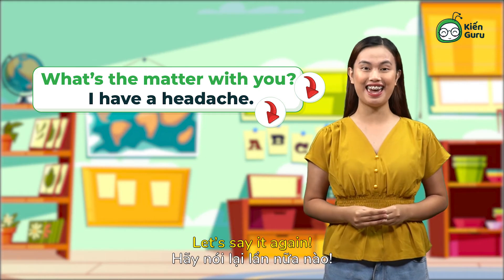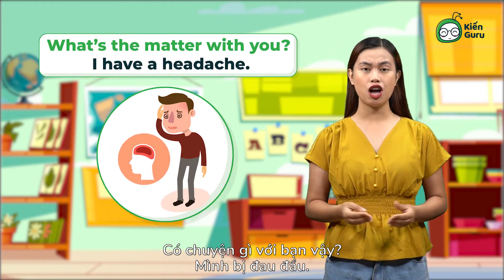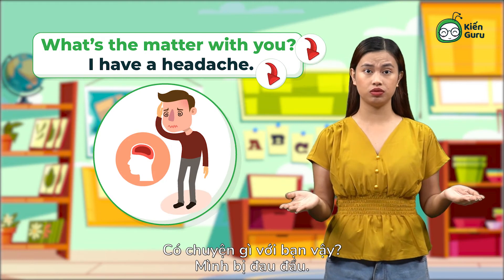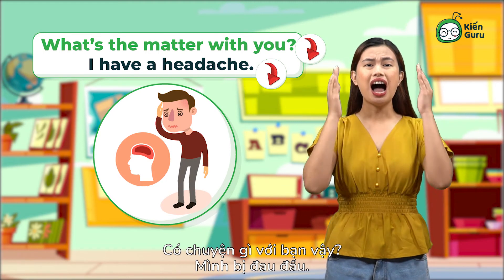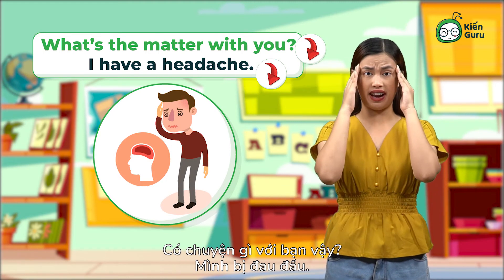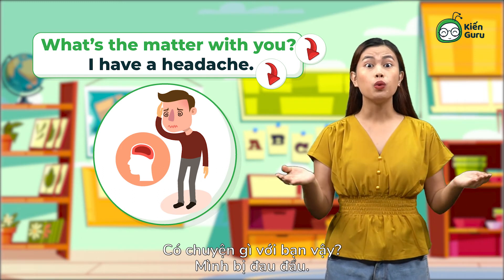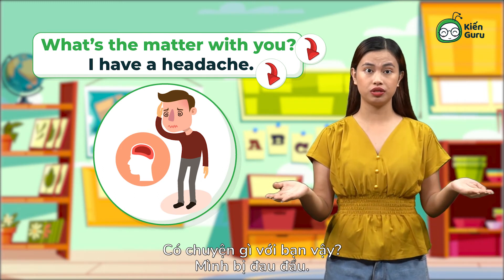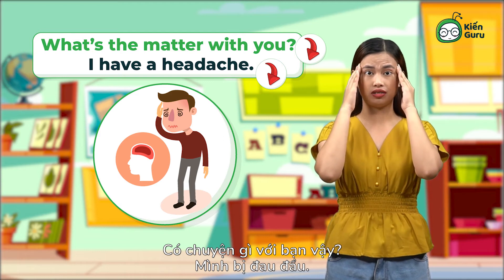5 - Chỉ vài phút nắm trọn bài học "Pronunciation Intonation 1" - Học ngay cùng Kiến Guru!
Ngữ điệu là một phần quan trọng trong kỹ năng nói, với ngữ điệu đúng các bạn nhỏ có thể nói tiếng Anh nghe chuẩn như người bản địa. Hãy cùng Kiến Guru và cô Ira tìm hiểu xem ngữ điệu là gì và sử dụng thế nào thì đúng với các ví dụ đơn giản nhé.

🡺 KIẾN GURU APP: TỰ HỌC TẠI NHÀ – ÔN LUYỆN THẢ GA!
🌍 Tải app/truy cập để thi thử